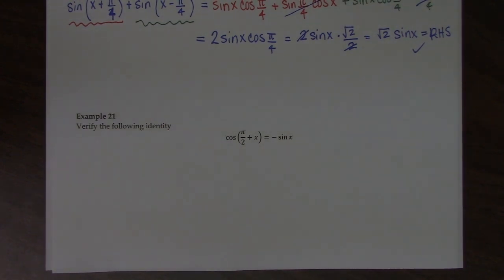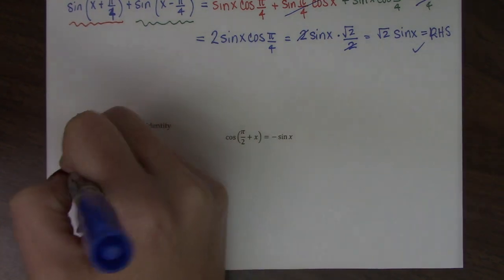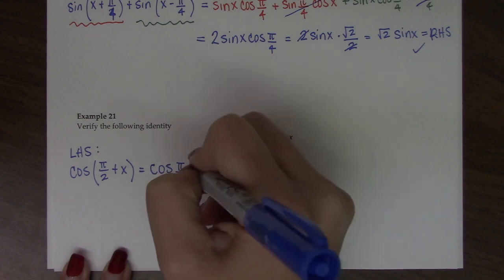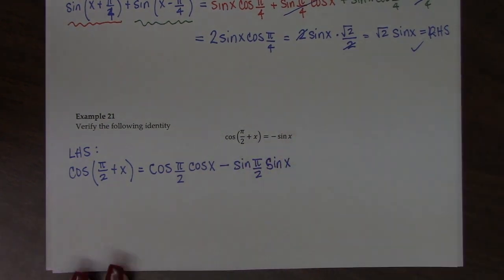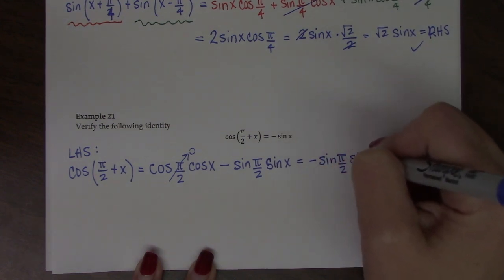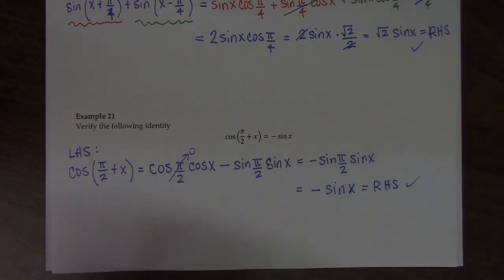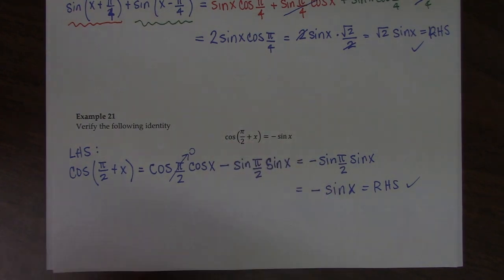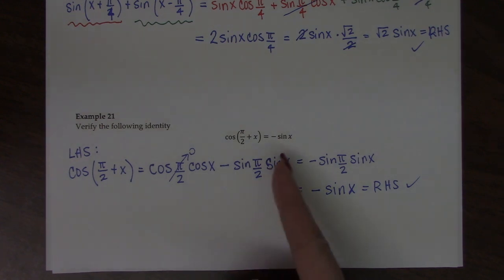Sec 5.1/5.2 Example 21